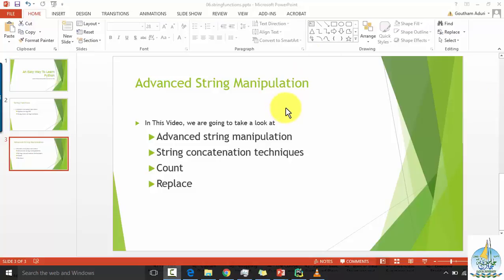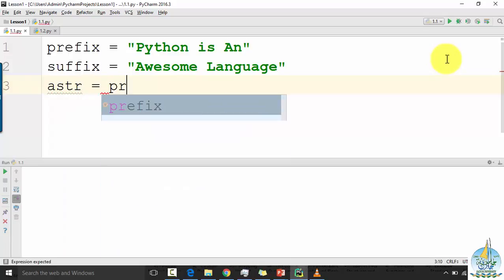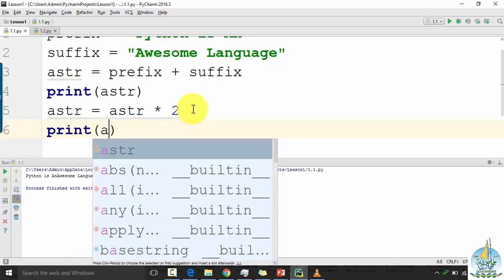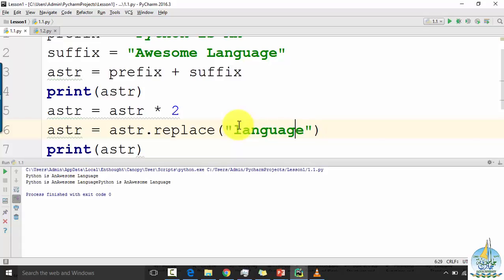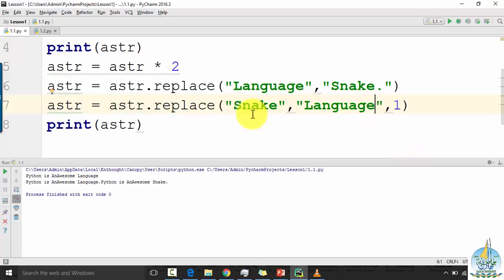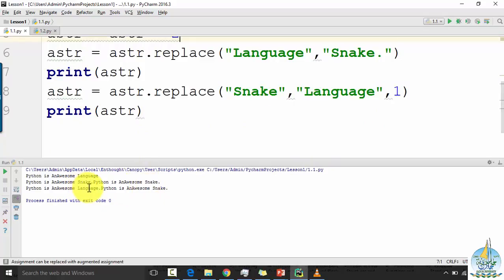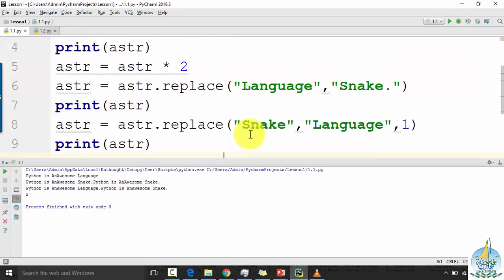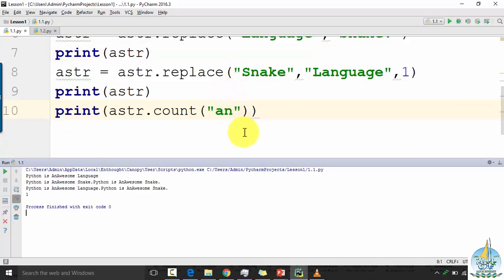07 Python - Advanced String Manipulation